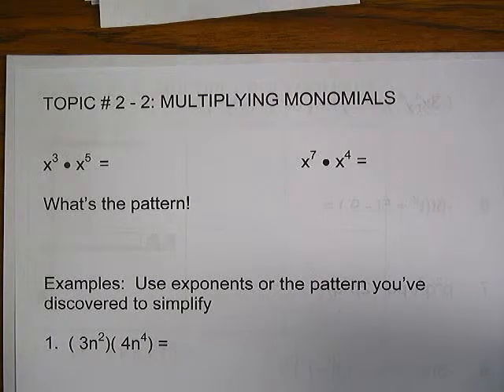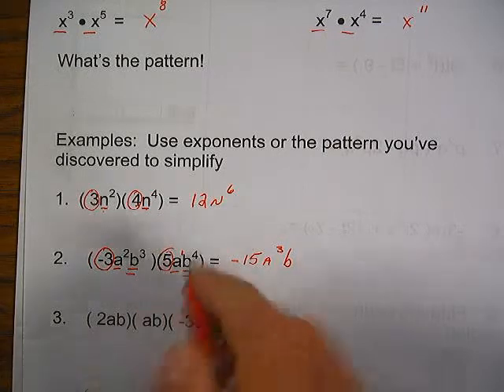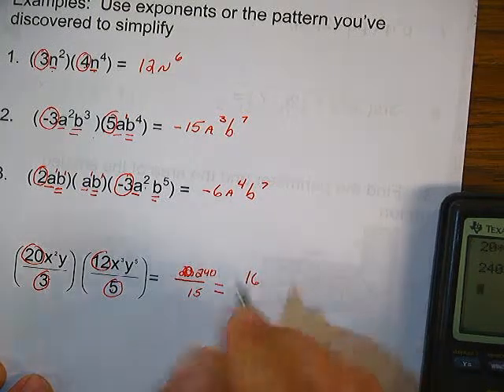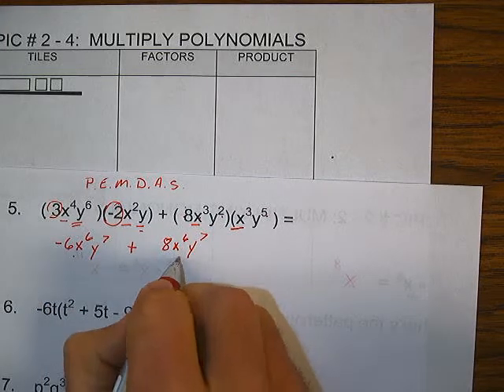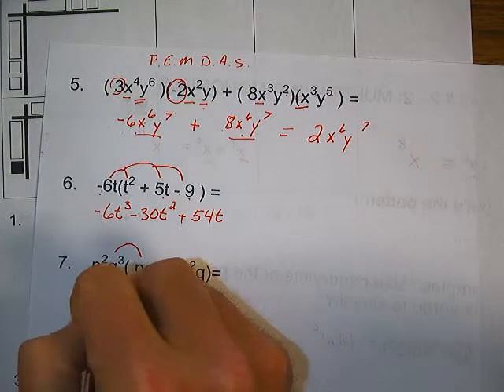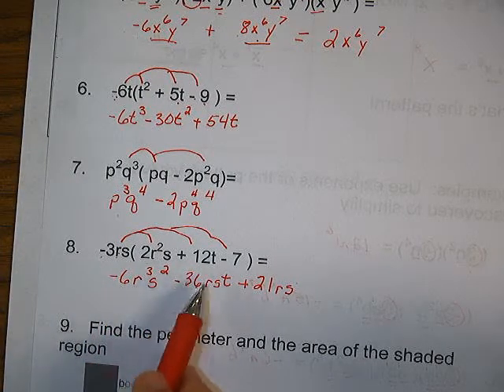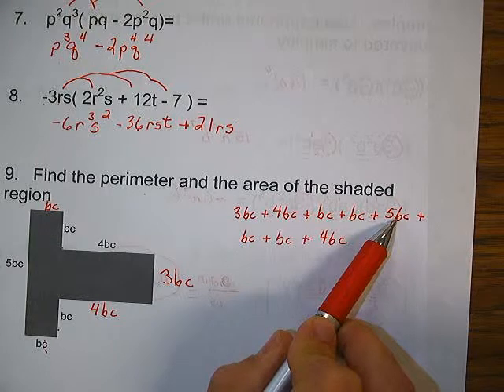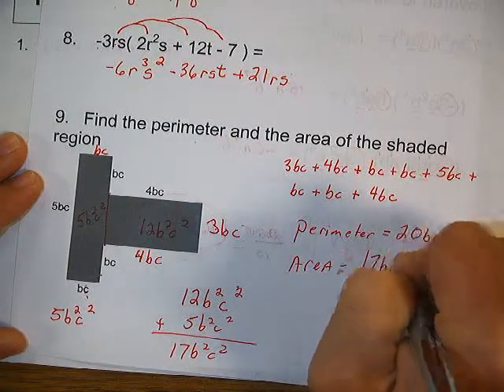Topic 2 2